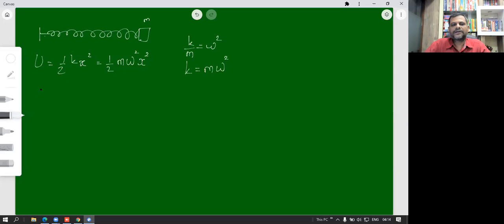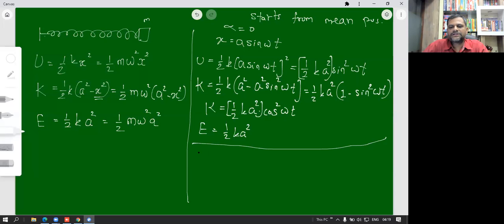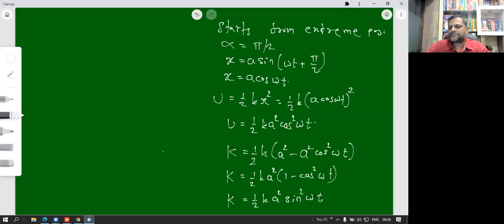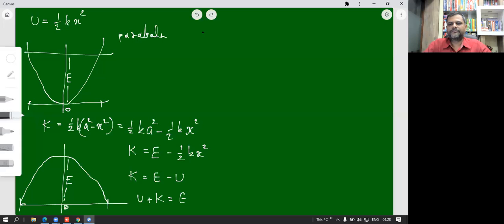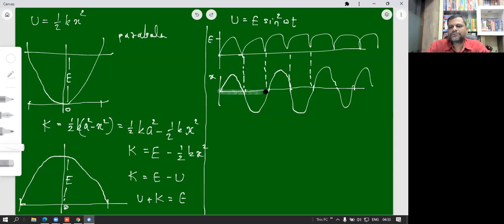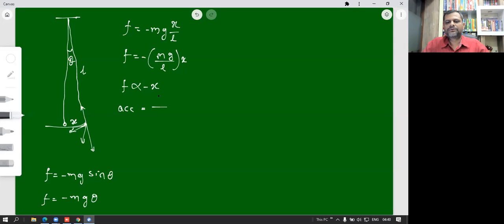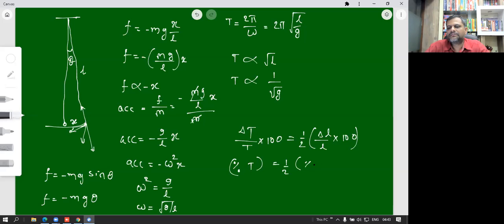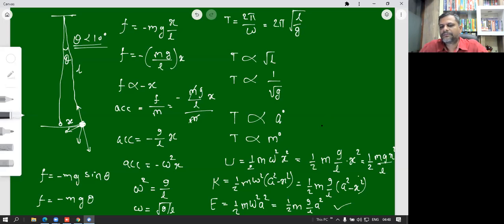Oscillations Lecture 4 | HSC Board | Class 12 Physics | JEE NEET | Tushar Sir | Ganimi App